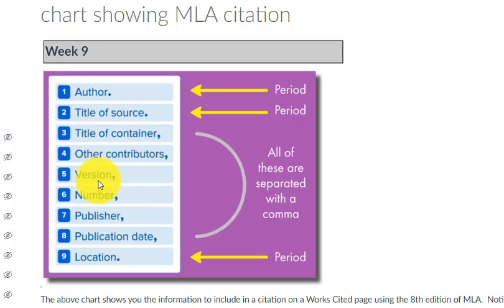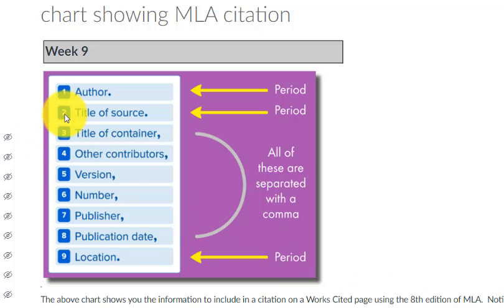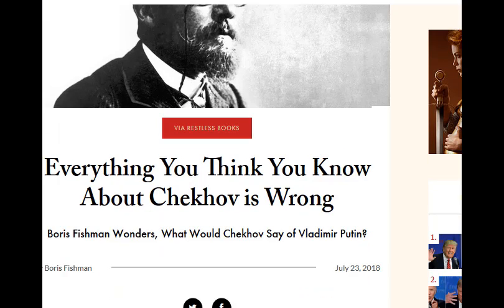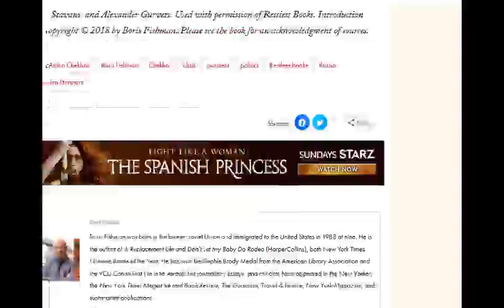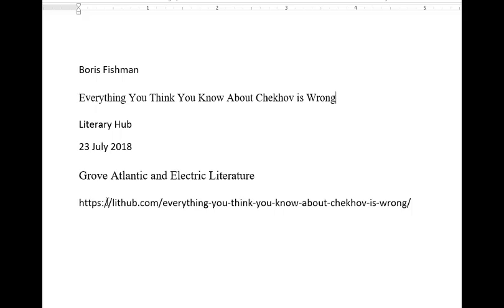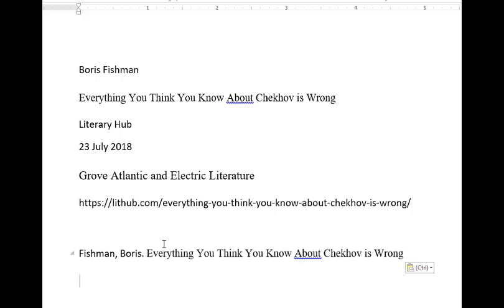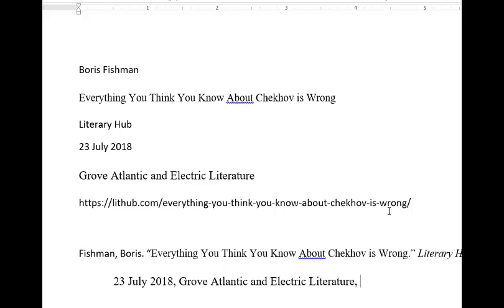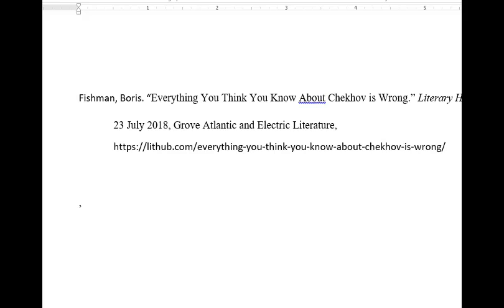MLA Works Cited Entry--Comp I